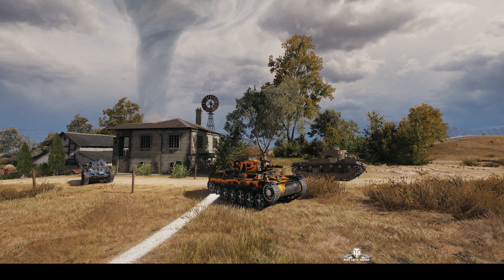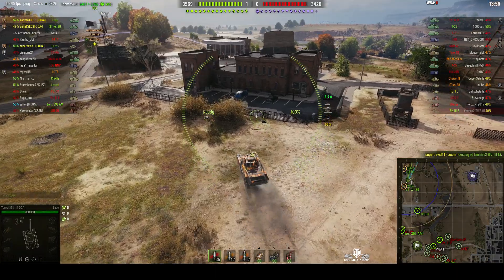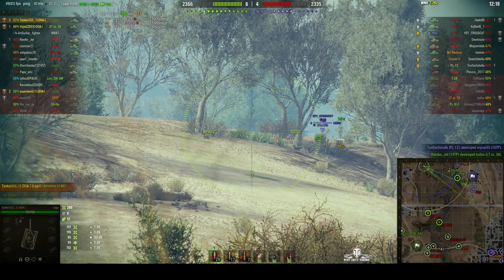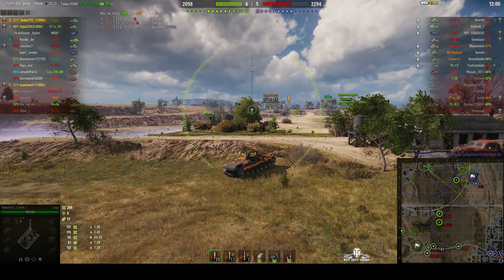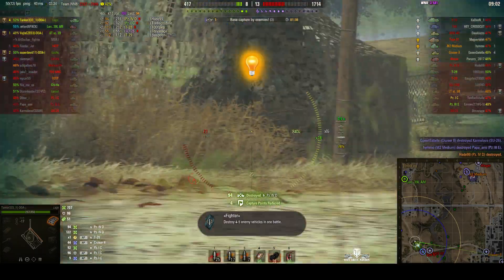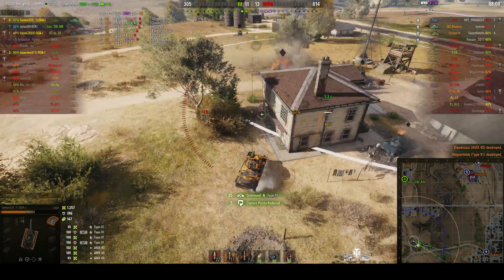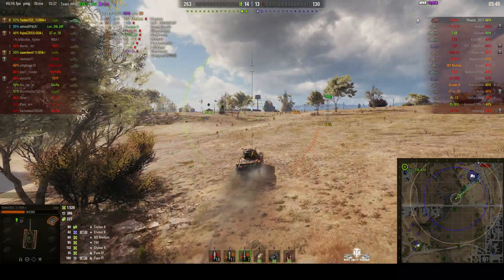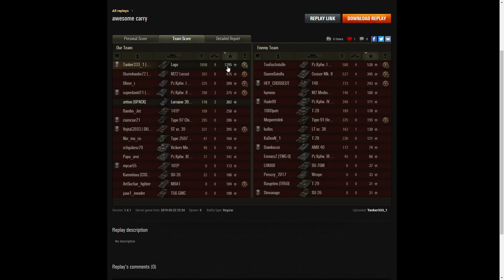Lago - Ace Tanker, Pascucci's, Cool-Headed, Crucial, High Calibre & Top Gun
This replay is from 21 March 2019 on Highway. The player, Tanker333_1 in the Lago was awarded an Ace Tanker, Pascucci's Medal, Cool-Headed, Crucial Contribution, High Calibre and Top Gun.